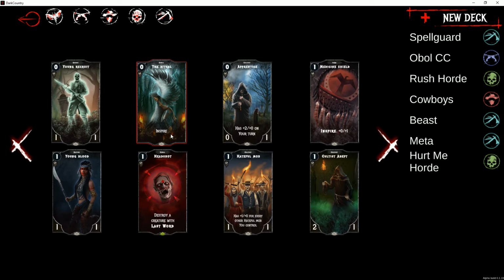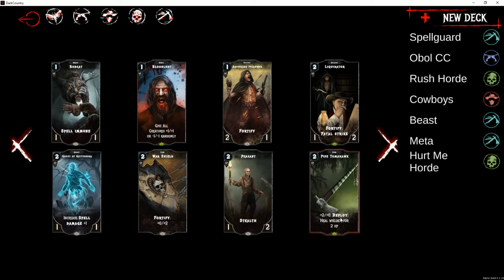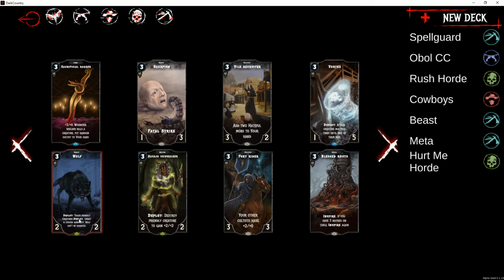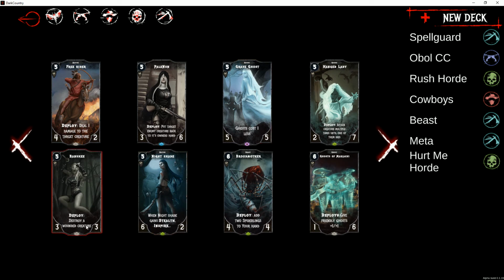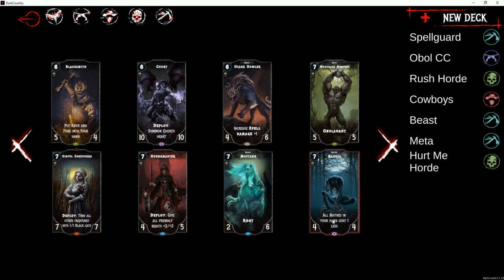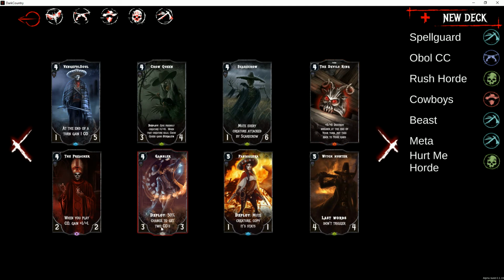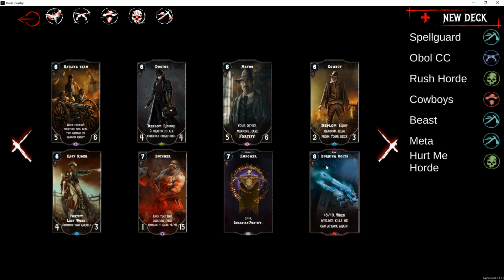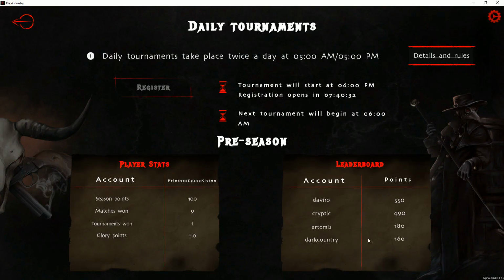Dark Country - What the game doesn't tell you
Need a glossary to figure out what is going on? I run through the keywords and a few of the stranger interactions in Dark Country.